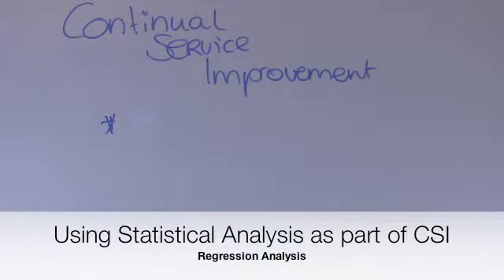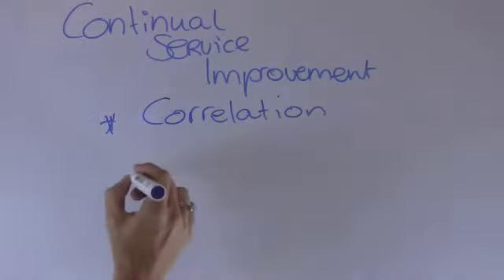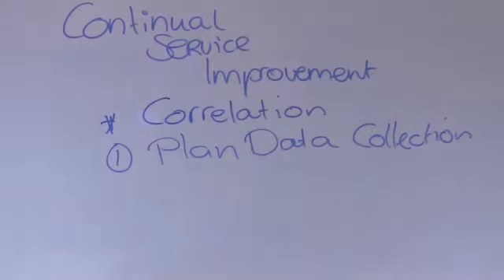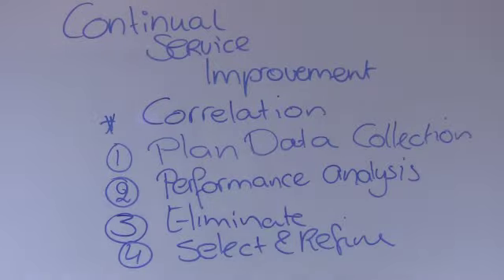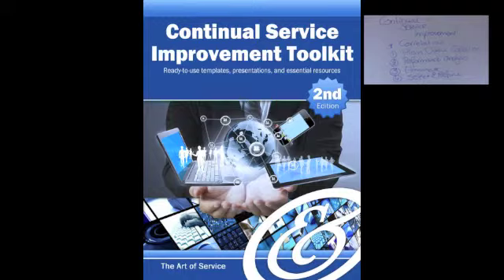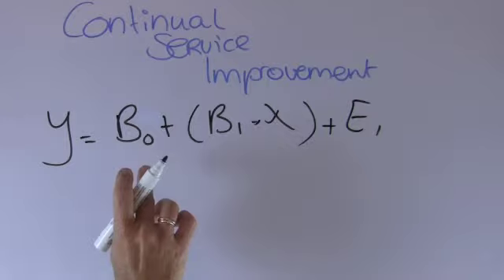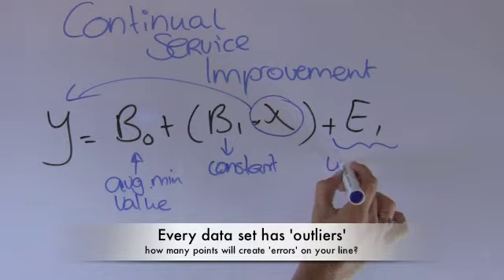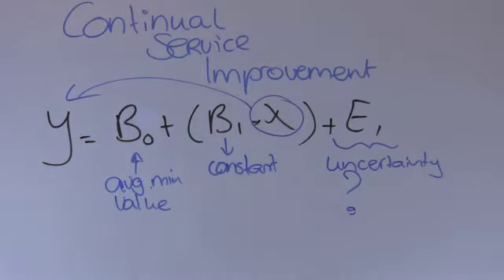Techniques for Continual Service Improvement: Regression Analysis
Today we're brushing up on our statistical knowledge and how we can use Regression Analysis as part of our Continual Service Improvement Projects.
Ivanka walks you through the basics so you don't have to do it alone...